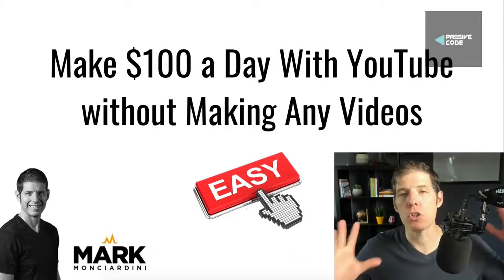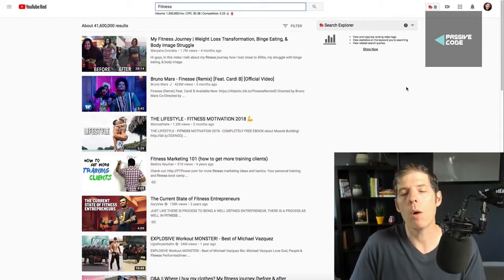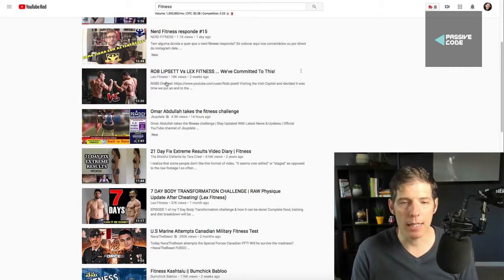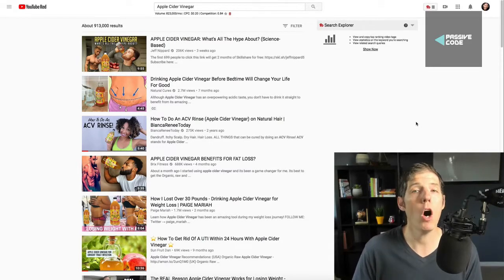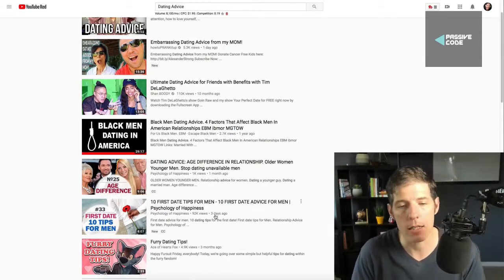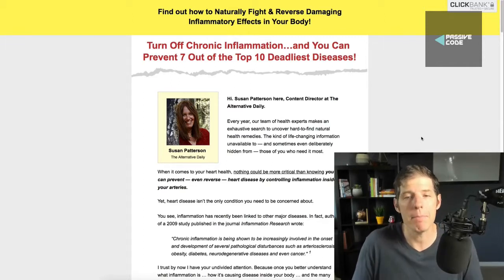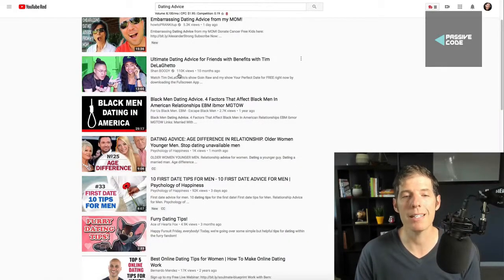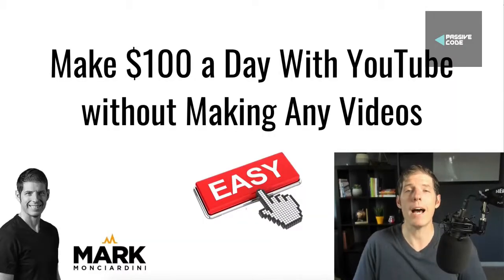Make Money with YouTube without Making Any Videos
☑ Watched the video!
☐ Liked?